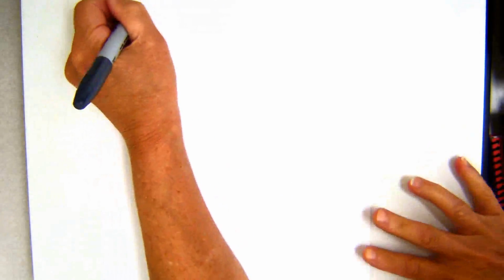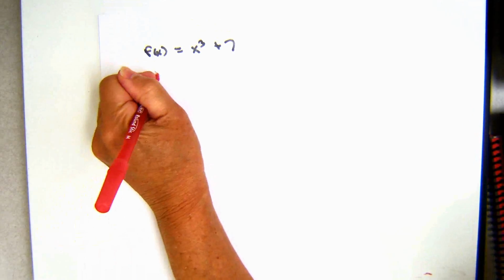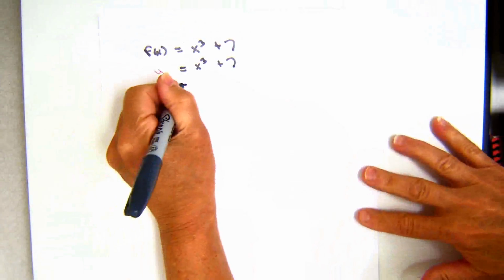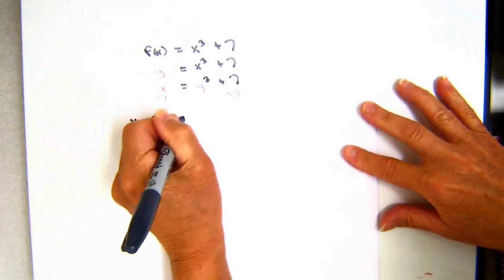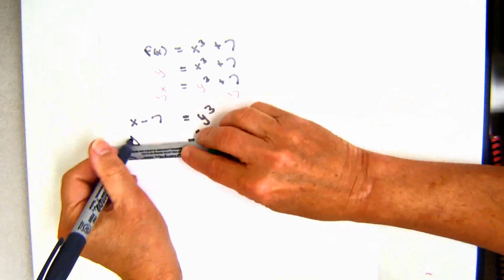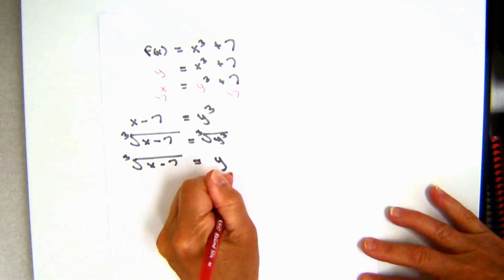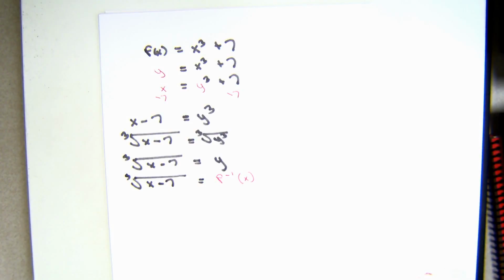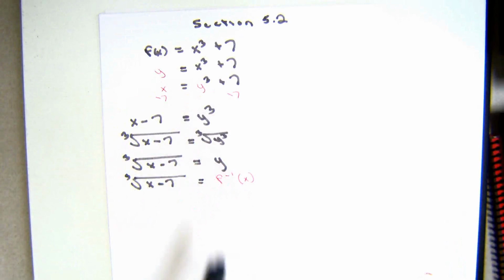Mon, Jun 27, 01 58 PM